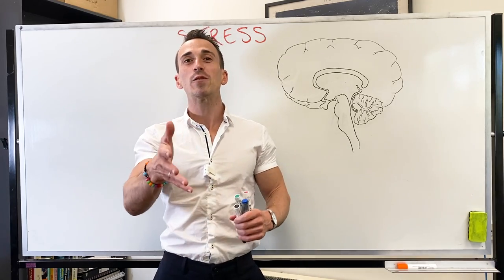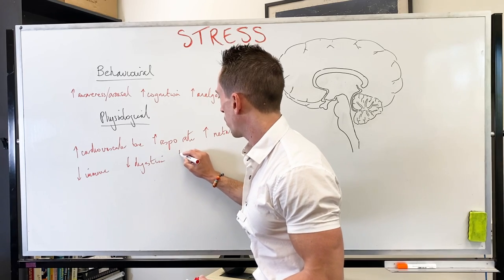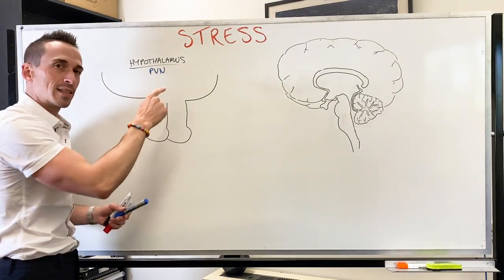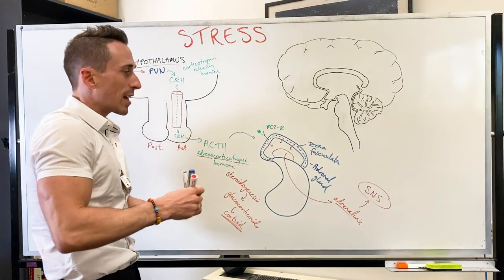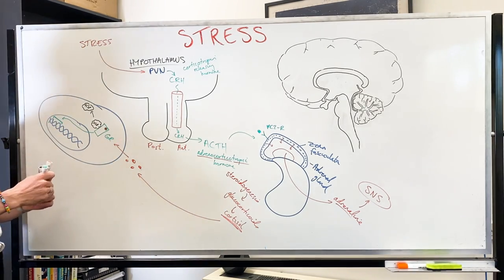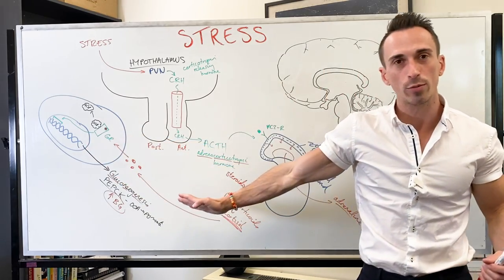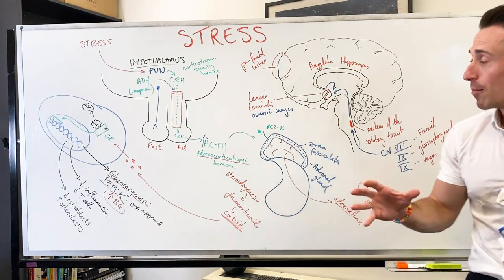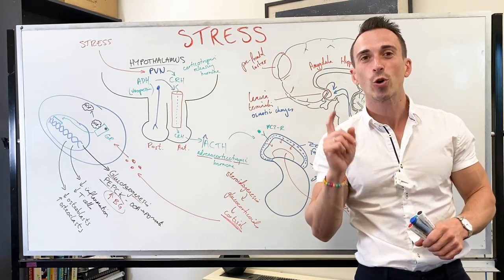Stress Physiology | Cortisol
In this video, Dr Mike explains the physiology of acute and chronic stress.
He talks about the hypothalamic-pituitary-adrneal (HPA) axis and the important role of cortisol in managing stress.